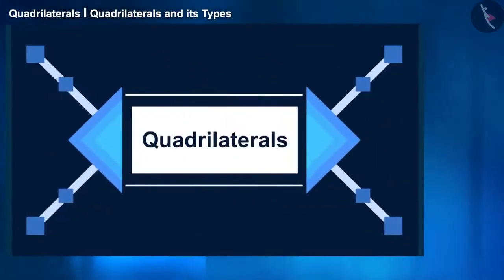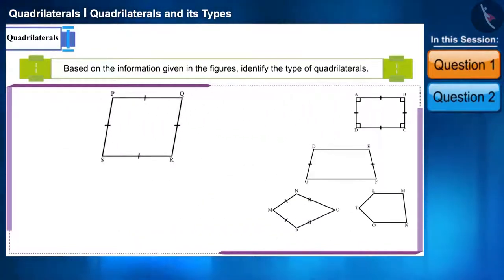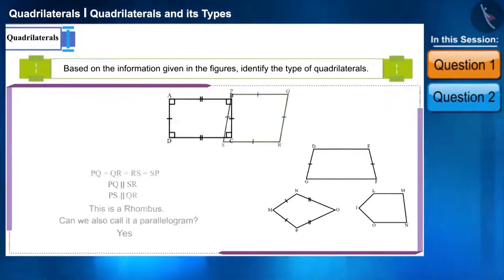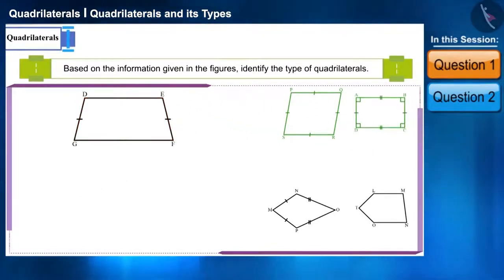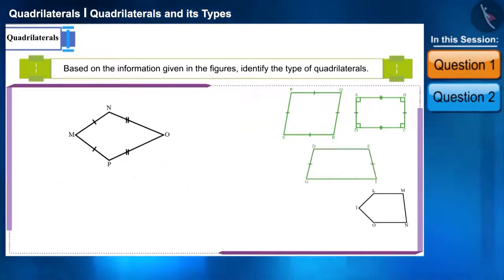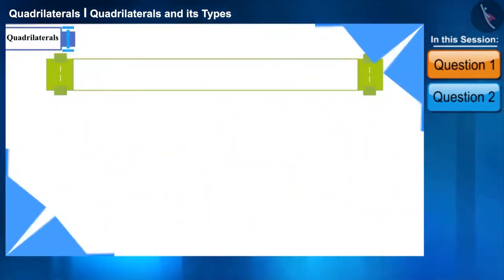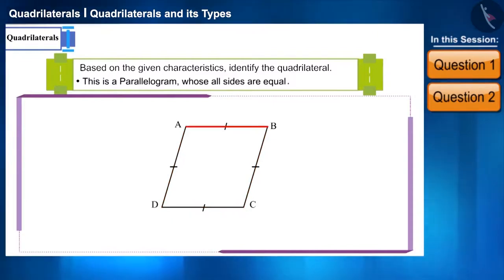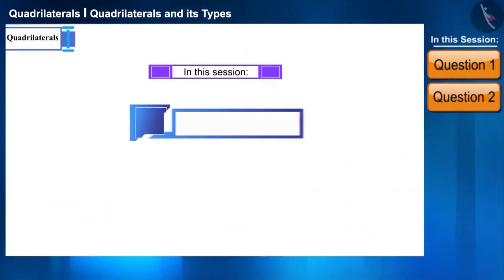Class 9 maths chapter 8 - "Quadrilaterals" (Part 5) cbse ncert